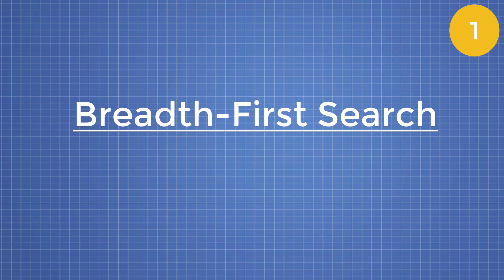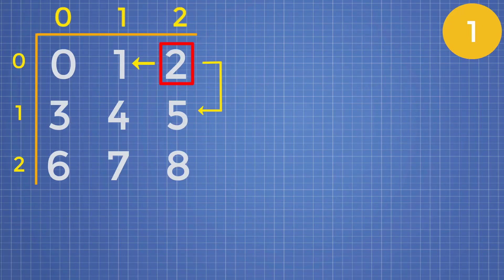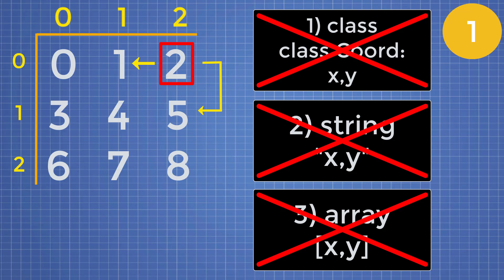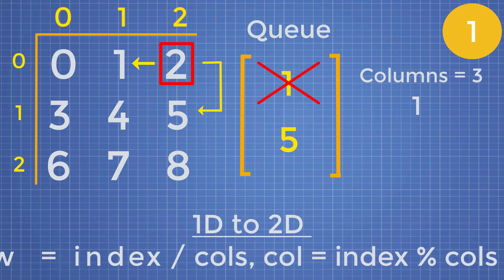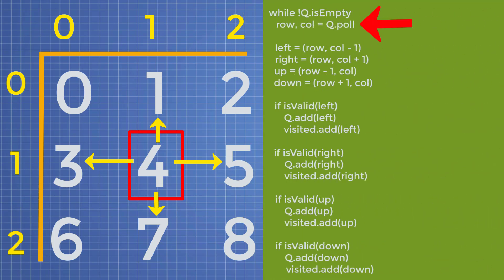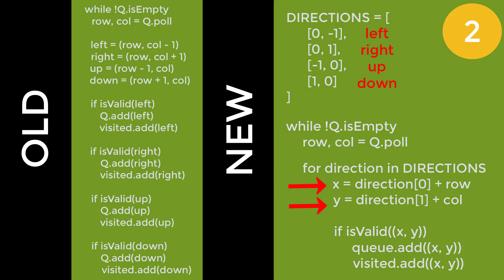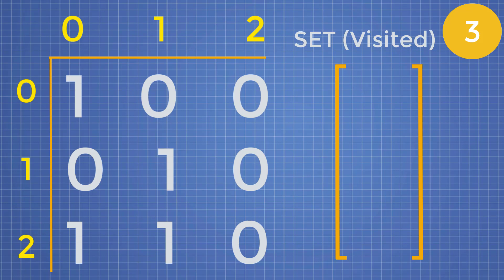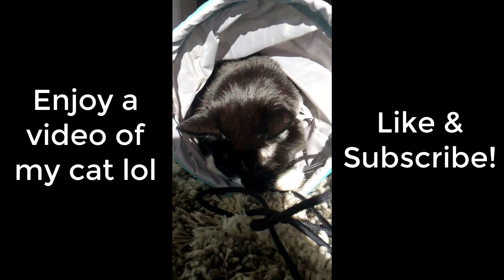Coding Interview Prep | 3 MUST KNOW Graph Problem Tips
Ace your next coding interview with these 3 graph problem tips! Graph problems are an integral part of coding interviews and the examples I go through will help you solve them faster and easier!

These are 3 must know graph problem tips (with examples) that are going to help you in your next coding interview. The first tip is to know what data type to use when you are writing your search algorithm. There are a couple of options including using a class, string, or an array; however, the best way is to use just an integer. We make a 2D to 1D mapping using simple conversion formulas which end up reducing the amount of code we have to write.

The second tip is relating to how we implement typical search algorithms. In order to perform a search algorithm such as a breadth-first search or depth-first search, we must explore our neighbors in every iteration. Instead of checking each neighbor one by one, we can create a 2D array containing all of the directions that we want to check, then simply loop over all of these directions and perform the checks in one place. This simplifies our code and allows to write our solution must faster.

The last tip is under the scenario that our input is restricted, we can use our input as our visited set. In normal search algorithms, we maintain a structure to keep track of places we have already been to, but this is unnecessary if our input is restricted in some way. All we need to do is change the elements to a value outside of the bounds of our restriction.